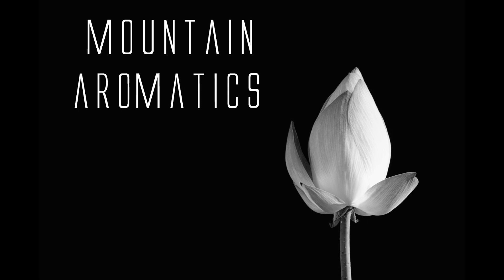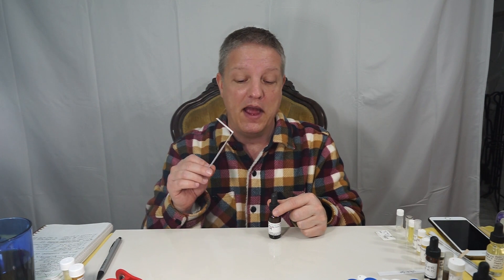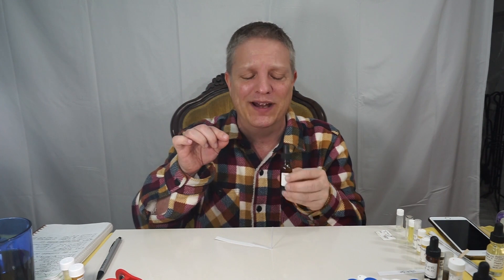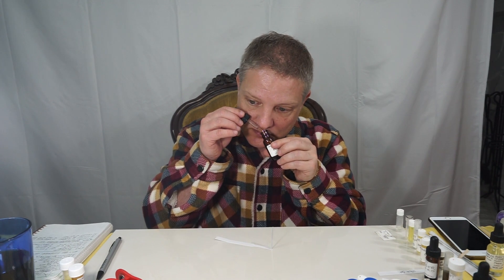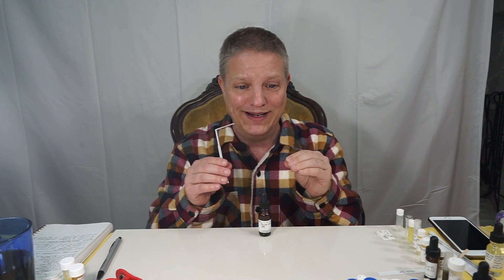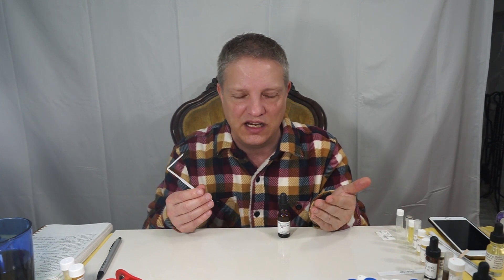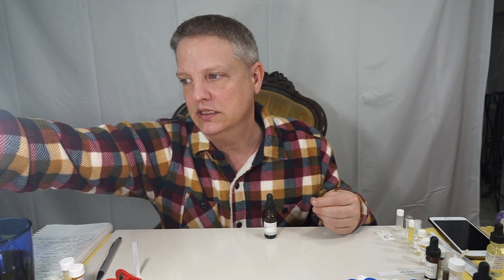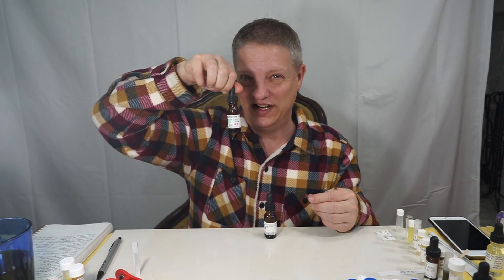True Rose Accord - Making Custom Perfume - Mountain Aromatics